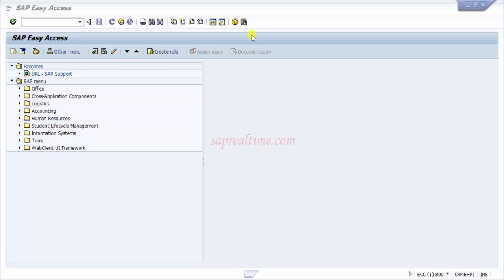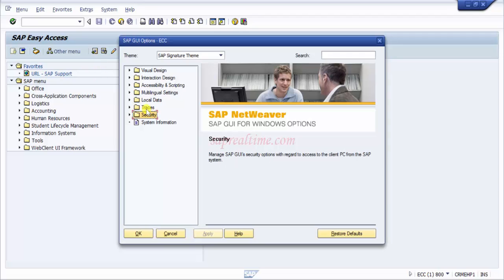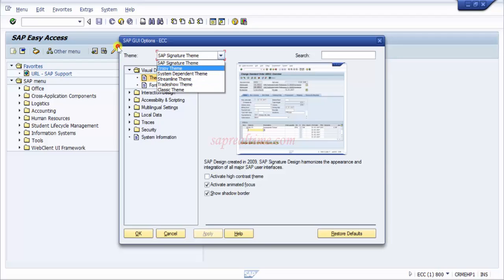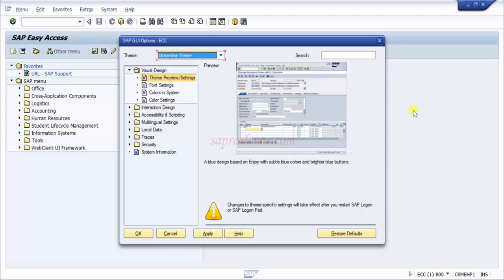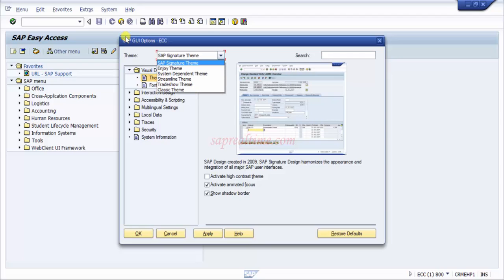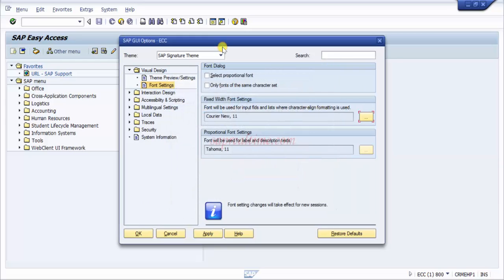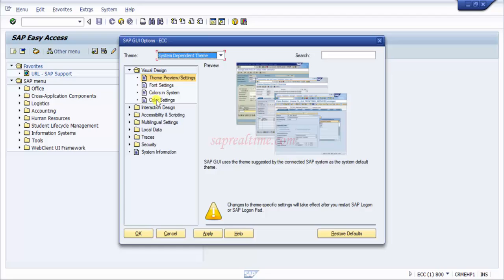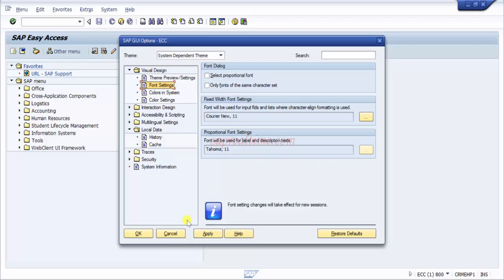How to change the SAP Theme -SAP Basics Video